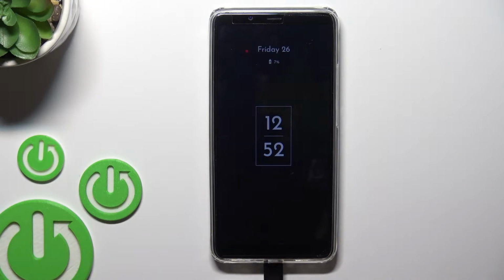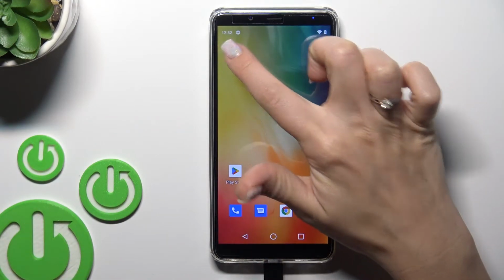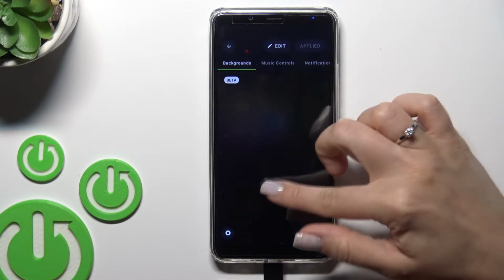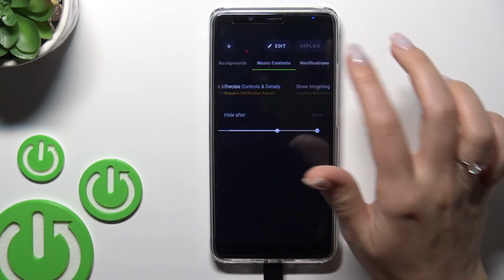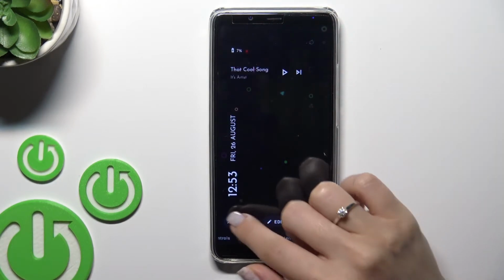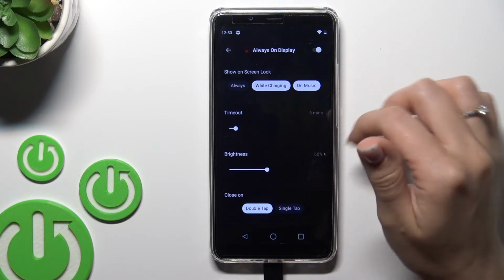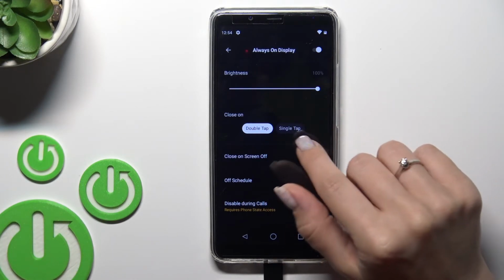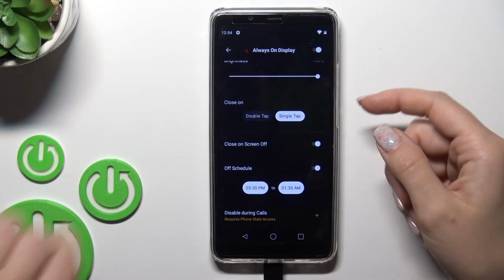How to Customize Always On Display on CUBOT Note 9 - Muviz Edge App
Find out more info about CUBOT Note 9:
Hi! If you want to know how to customize Always On Display in CUBOT Note 9, watch this tutorial. Our expert will show you how to use the Muviz Edge application for this, so follow her steps. Learn how to change the background, how to change the look of the clock, how to manage notifications and much more. If you want to know more about Always On Display or CUBOT Note 9, visit our YouTube channel.

How to customize Always On Display on CUBOT Note 9? How to set up Always On Display on CUBOT Note 9? How to manage Always On Display in CUBOT Note 9? How to adjust Always On Display on CUBOT Note 9?